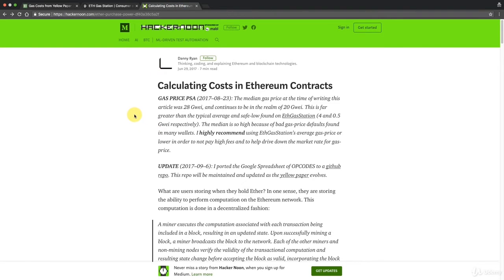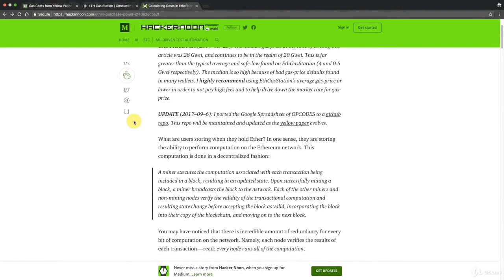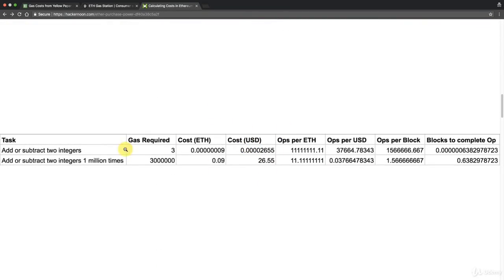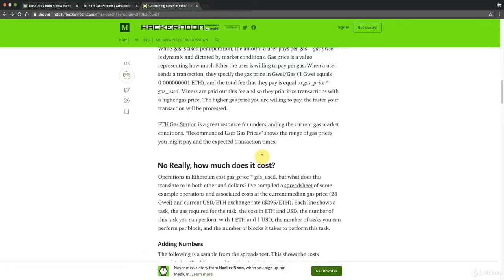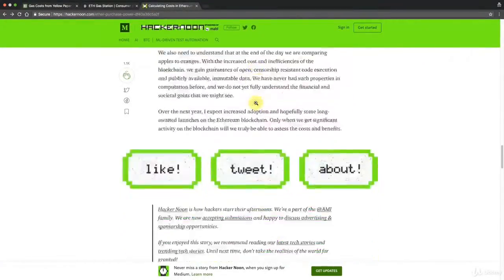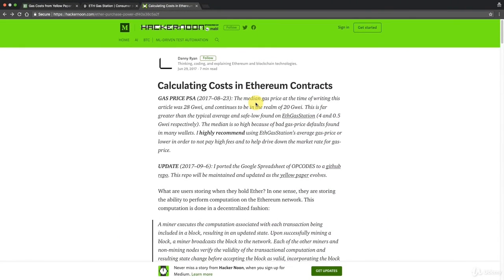5. Ethereum Virtual Machine & Gas